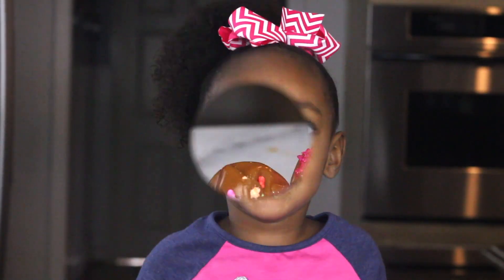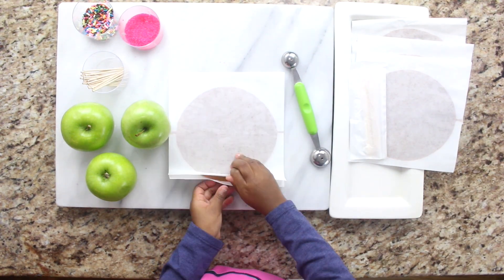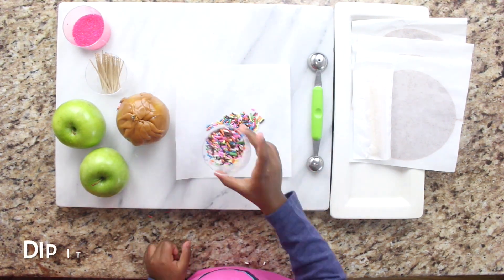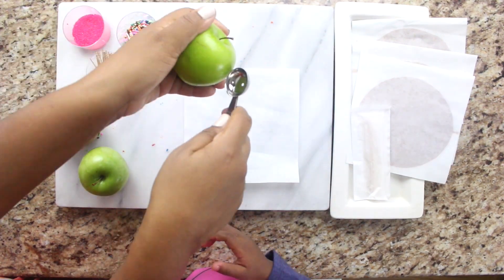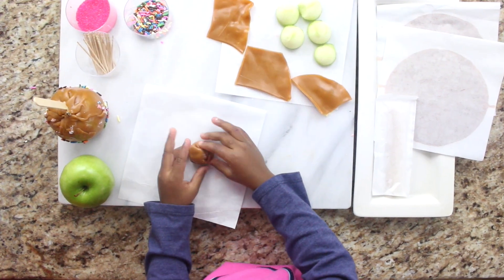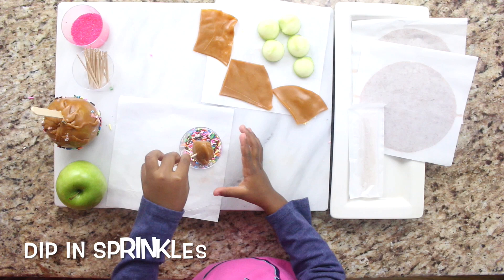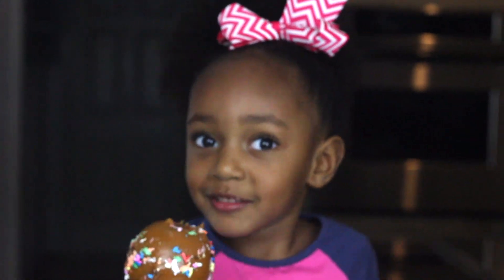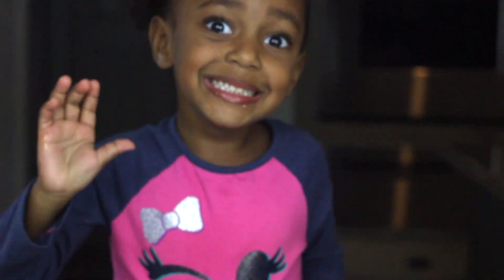Snack Time With Addison! Caramel Apples With Sprinkles!!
Today on snack time with addison shes making caramel apples! She even made one for mommy and daddy!

Instagram.com/AtHomeWithQuita
Instagram.com/LittleMissFancyPlans

youtube.com 1:59